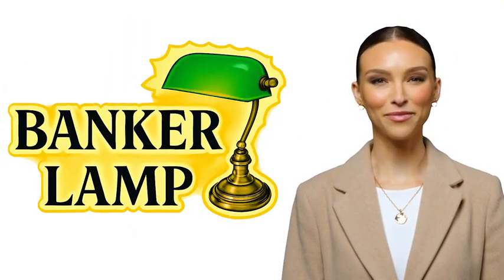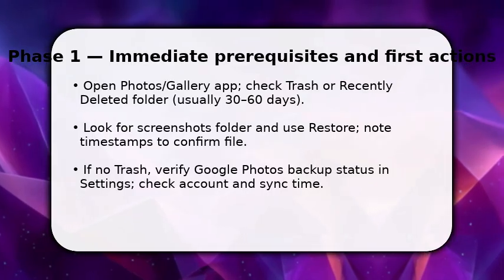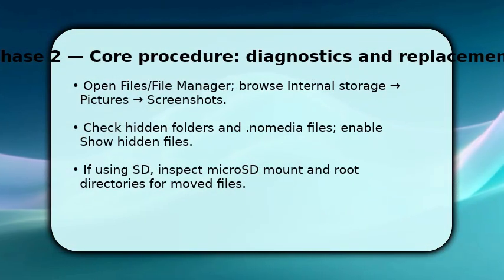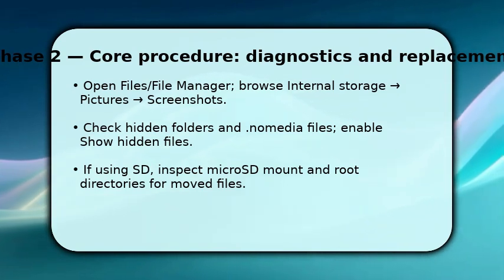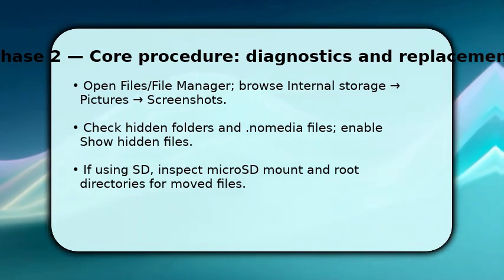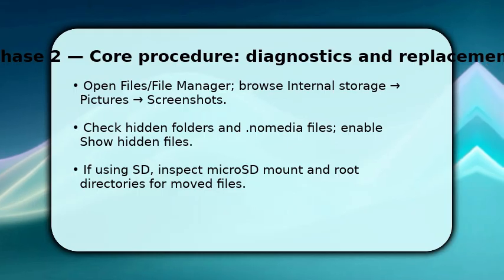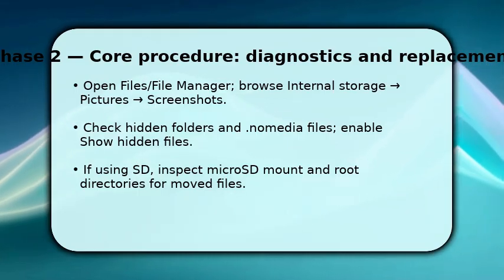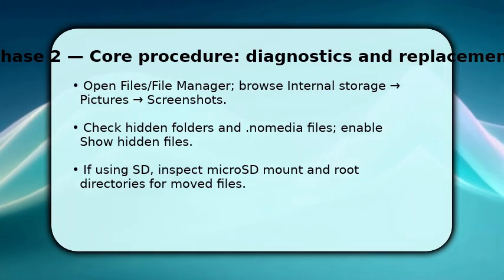How to Restore Deleted Screenshots Android (easy Method)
How to Restore Deleted Screenshots Android (easy Method) | 🔒 Surfshark VPN Deal — Stay private and secure. $1.99/mo + 3 Months Free ▸

Discover the simple steps to recover deleted screenshots on your Android device. This video guides you through using built-in features and third-party apps designed for screenshot retrieval, ensuring a hassle-free restoration process.

restore deleted screenshots, Android recovery, recover lost images, get back your screen shots, how to retrieve Android screenshots, Samsung Screenshot Recovery Tool, Google Assistant screenshot retrieval, Saavik Backup & Restore for Phones and Tablets, PhotoWindow restore deleted photos on android, MotionX save lost images